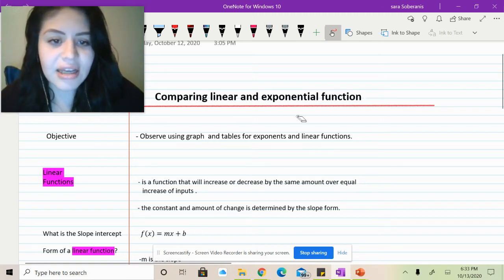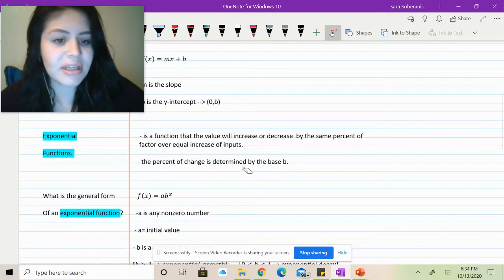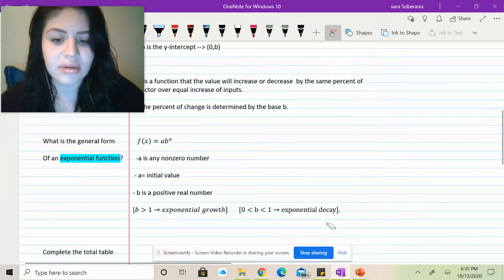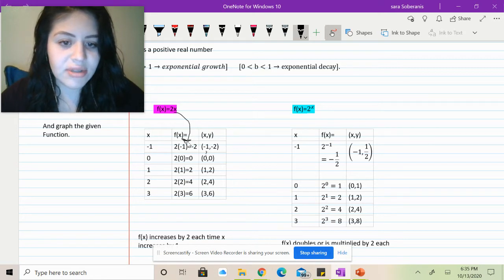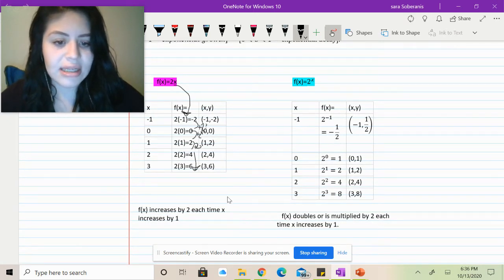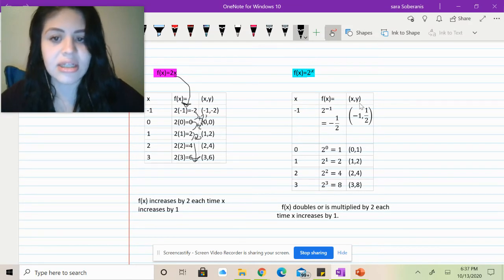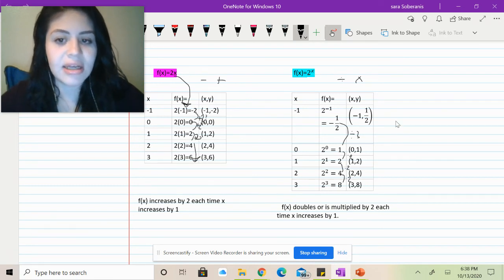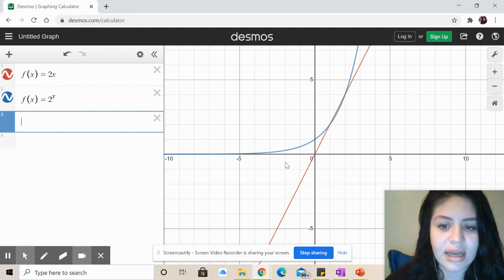Comparing linear and exponential functions